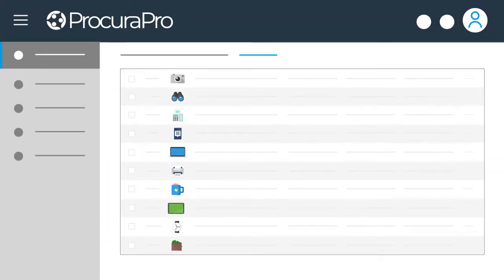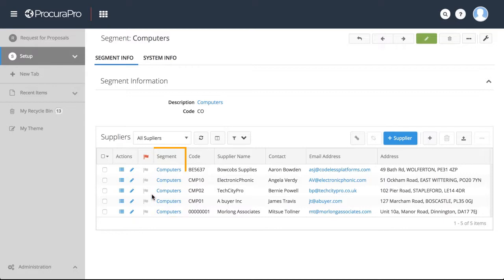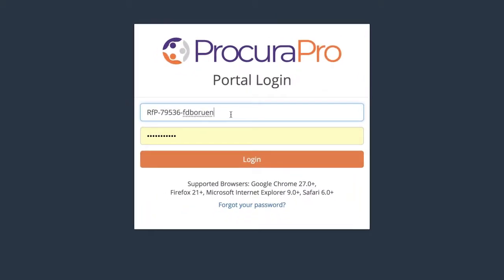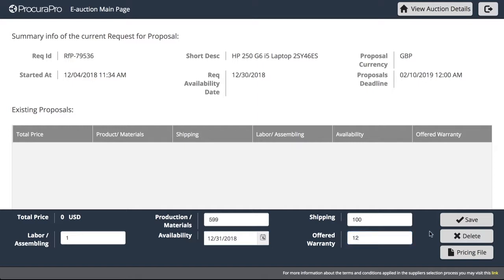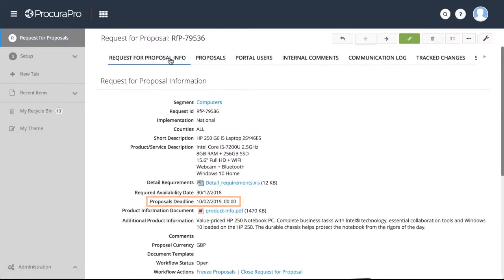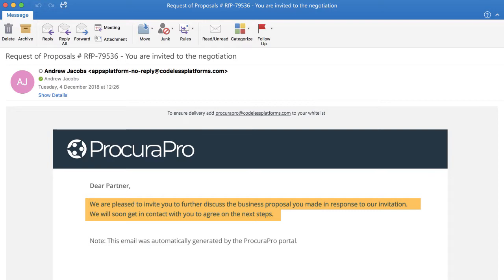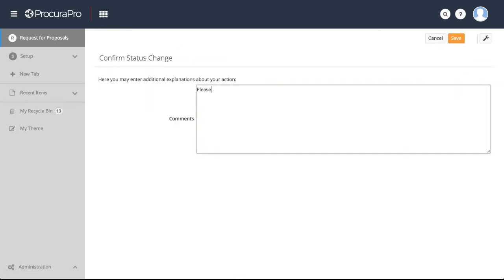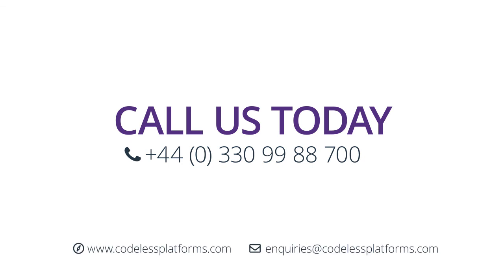ProcuraPro | Procurement Bidding Software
Learn how procurement bidding software ProcuraPro enables you to create competitive, time-restricted bidding events for suppliers that meet your exact criteria such as price, quality, quantity, delivery times, or any other factor that’s important to your procurement process.

For more information on procurement software and mapping procurement processes click on the following

00:00 ProcuraPro Workflow
00:52 Segments
01:15 Requesting a Proposal with RFP
01:38 Inviting a Proposal
02:19 The auction Portal
03:10 Bidding against Competitors
03:25 Reviewing Proposals
04:14 Negotiation Phase
05:04 Propose the winner